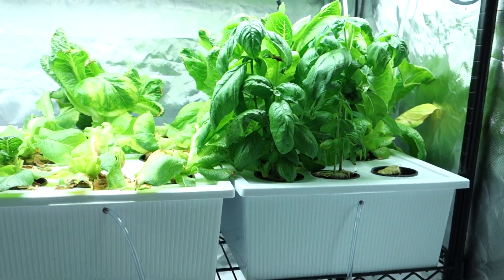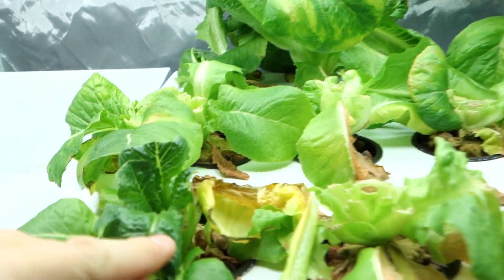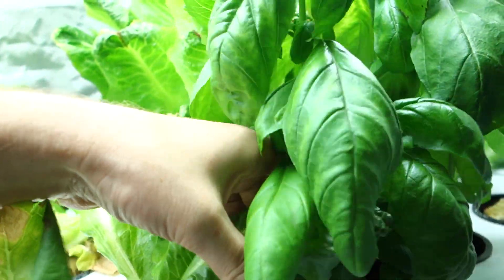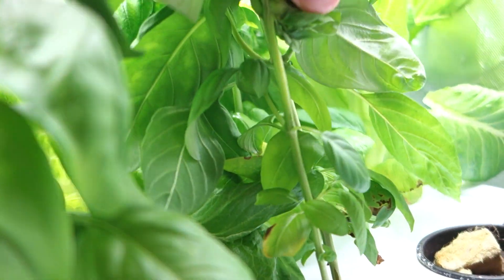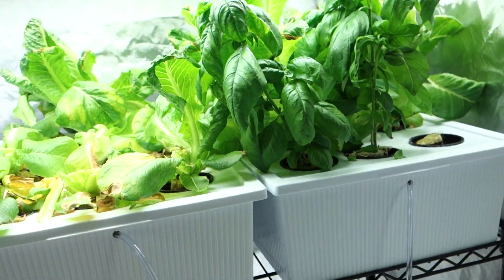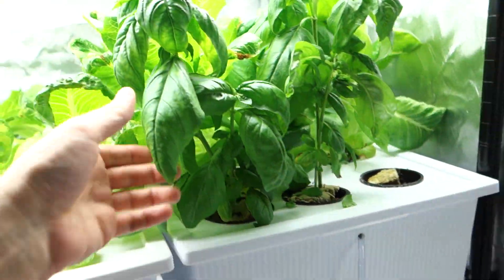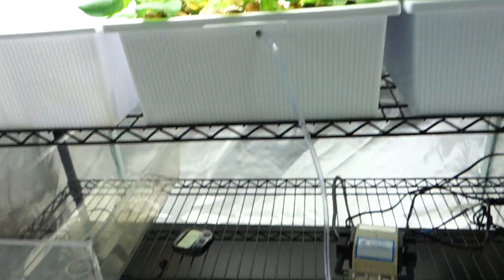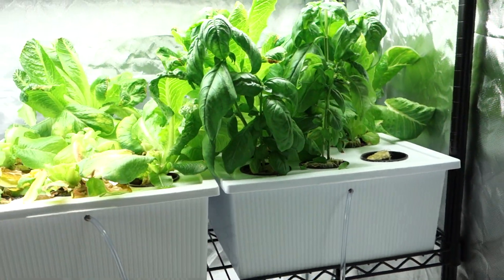Eating this Lettuce like CRAZY! Survival w/ Hydroponics?